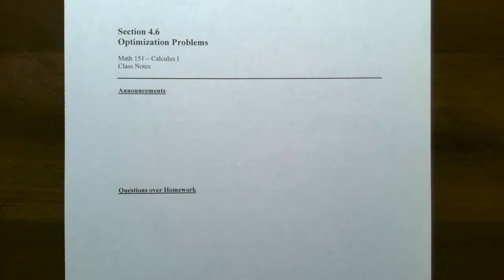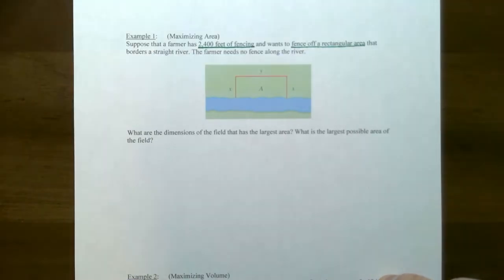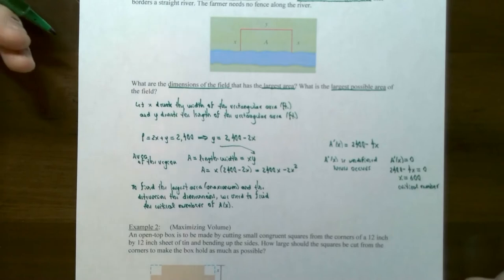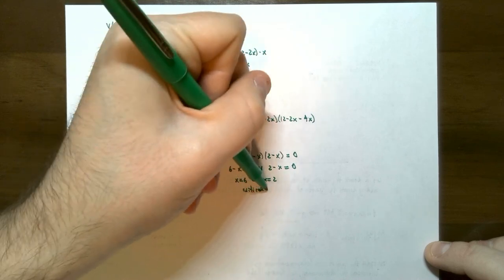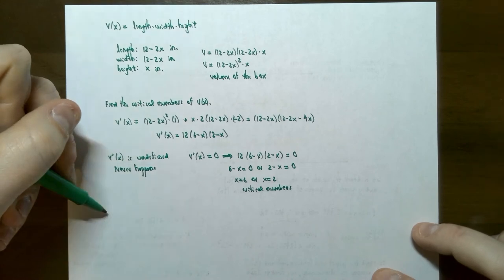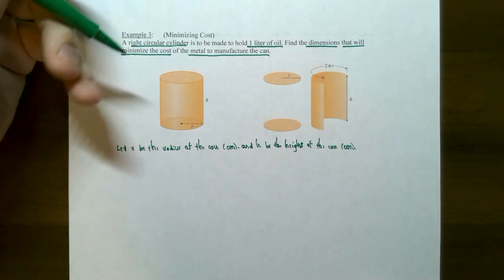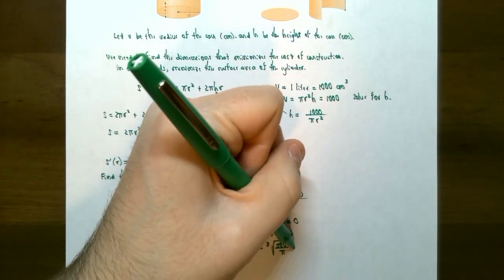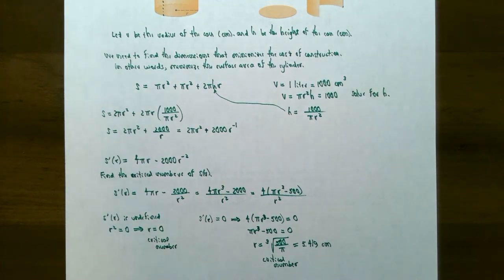Optimization Problems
In this video we discuss an introduction on solving optimization problems using single-variable calculus. Each problem is solved using a step-by-step procedure on using the first or second derivative to determine the optimal value (maximum or minimum) for an objective function.